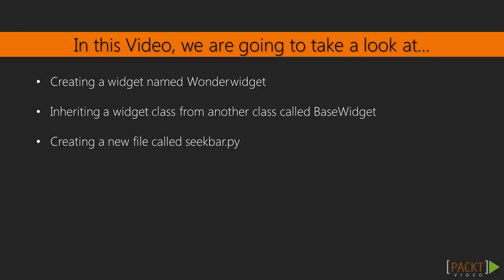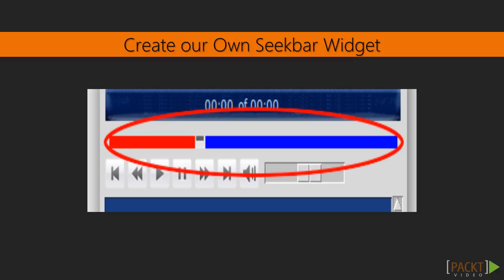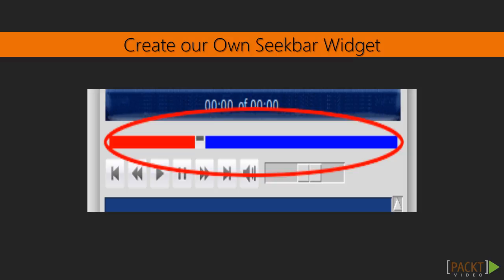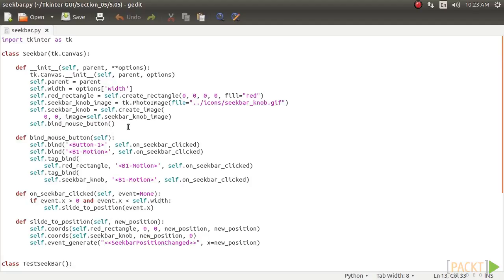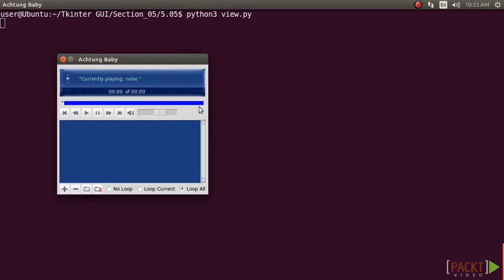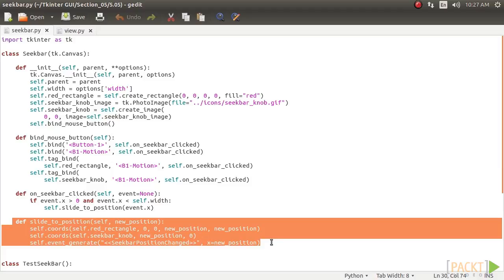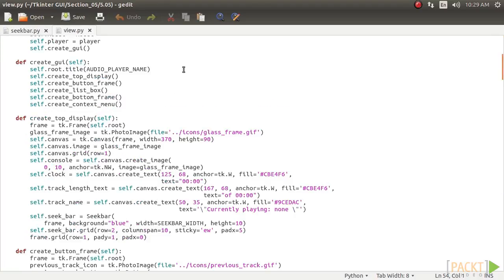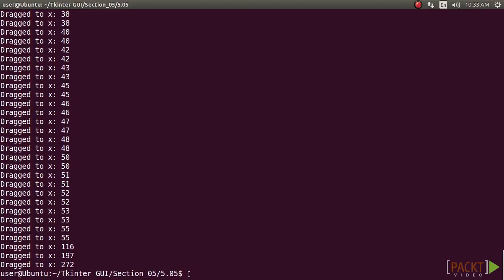99 Creating a Seek Bar